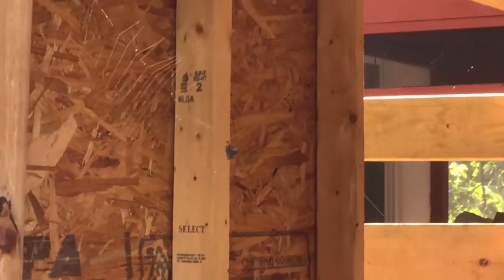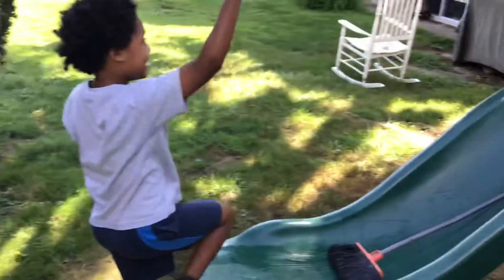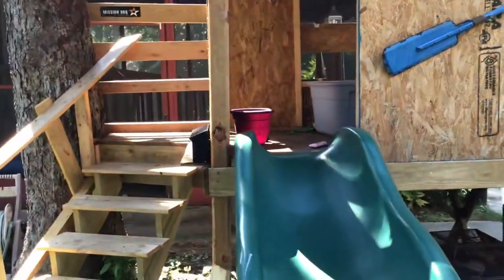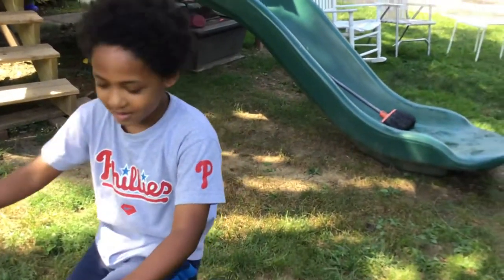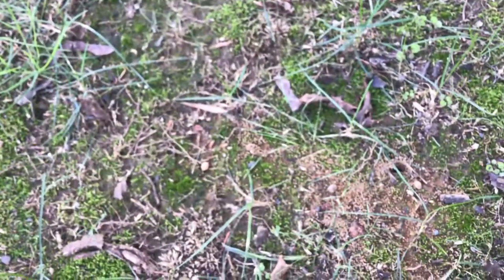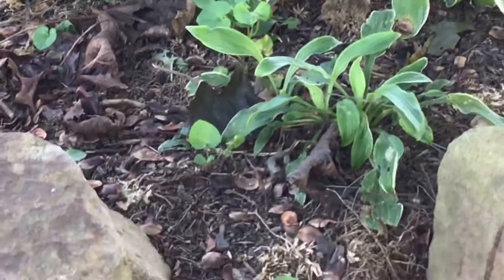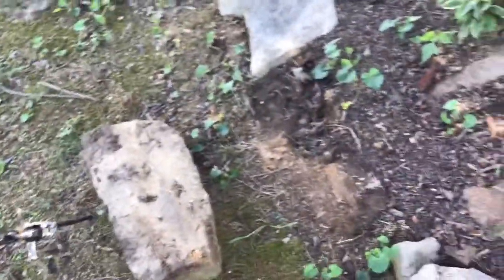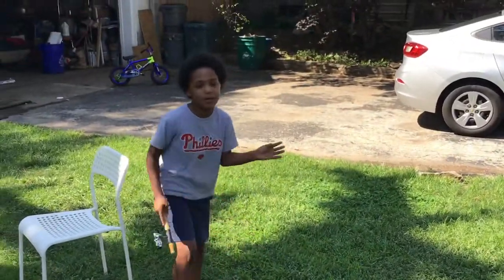Creepy Crawlers!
J noticed a Giant Spider at one of the opening of the tree House. However we decided to study it and observe it. Our next video we put it in a container to move it away from the tree House. Bugs and various types of insects are great for the ecosystem. The cycle of life presents interesting lessons for us to learn!